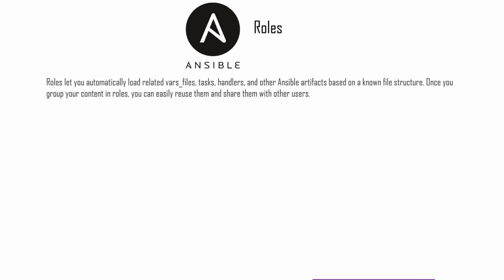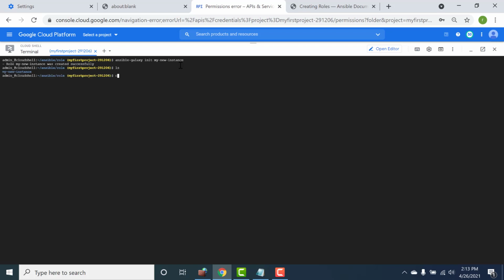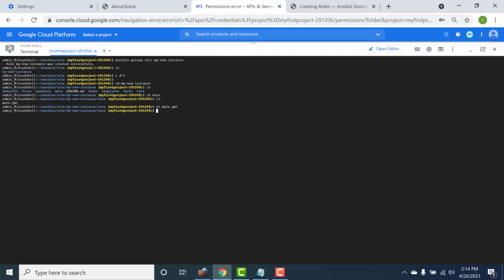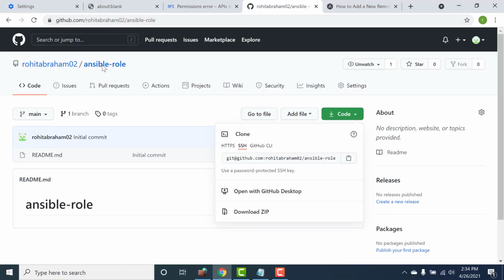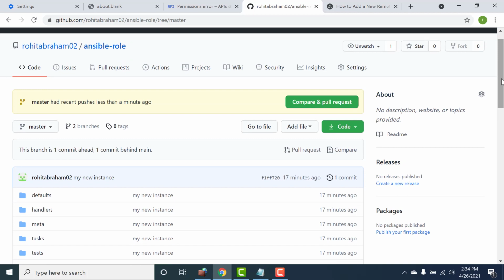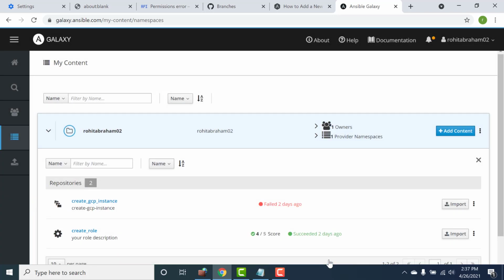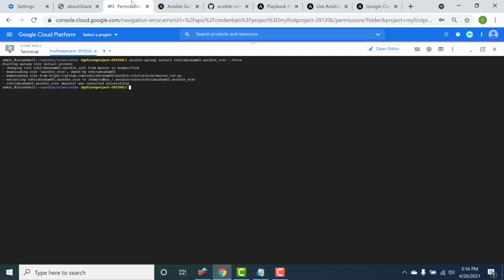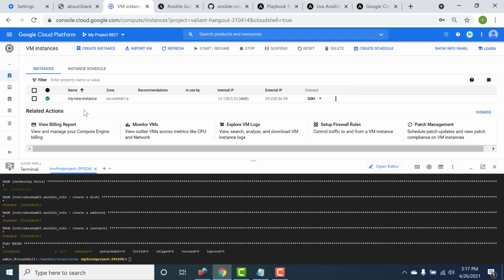GCP with Ansible ( Roles )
In this demo we will discuss how to create roles in Ansible .

For more information about roles please do check out